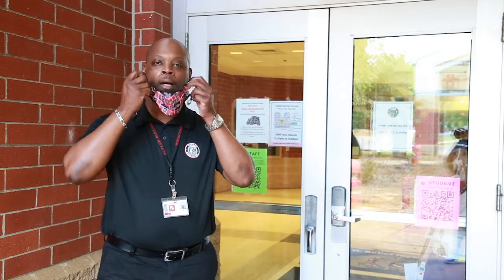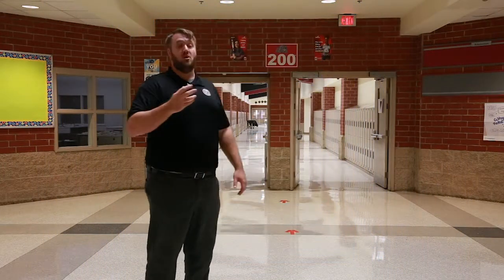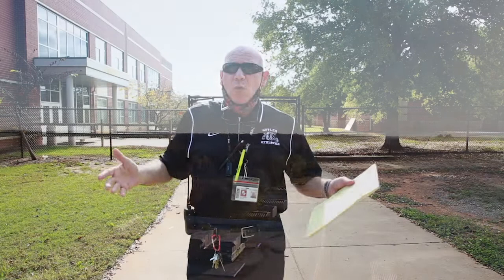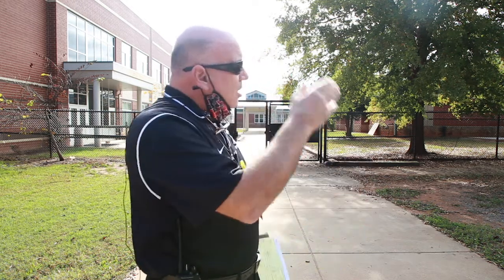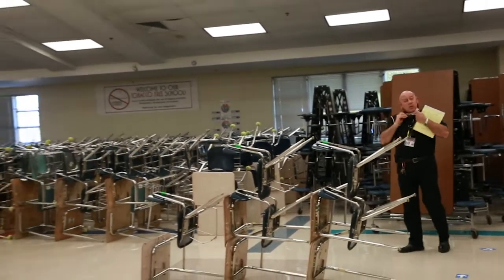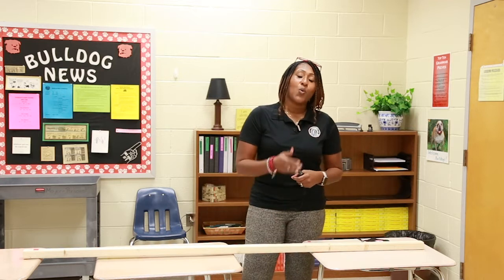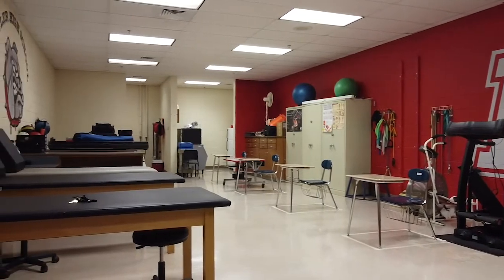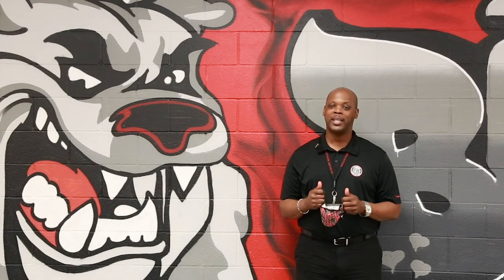Butler High School Return To School Video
Daivid W. Butler High School 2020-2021 returning back to school information.